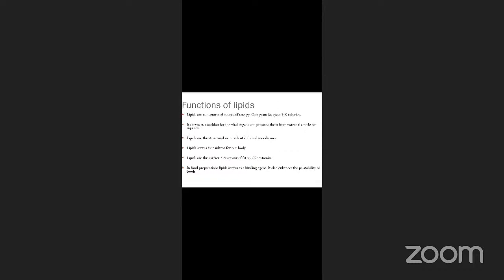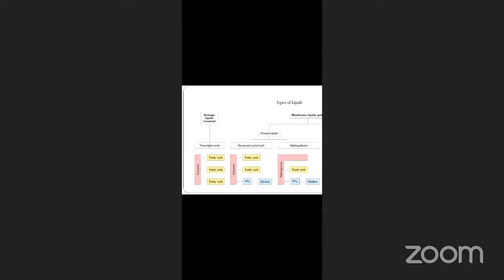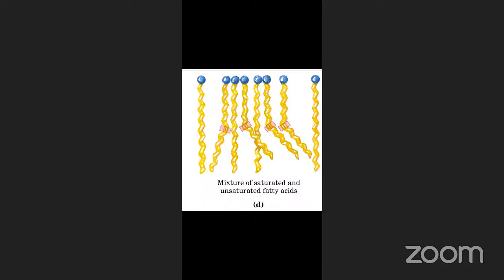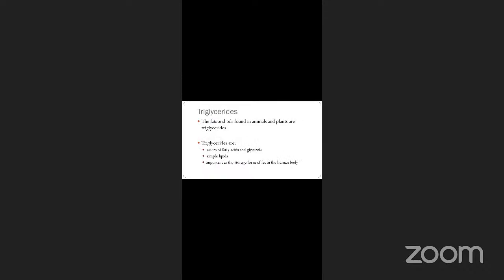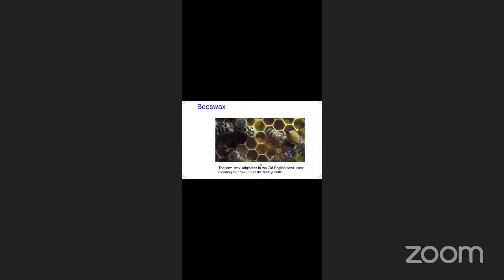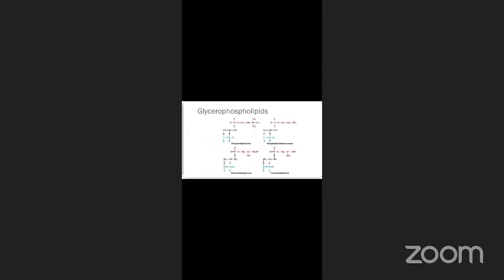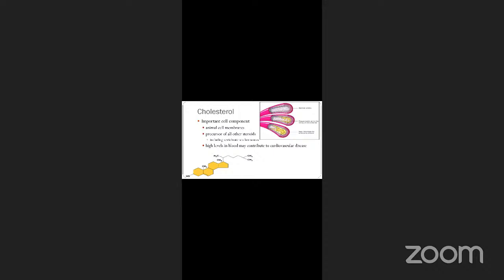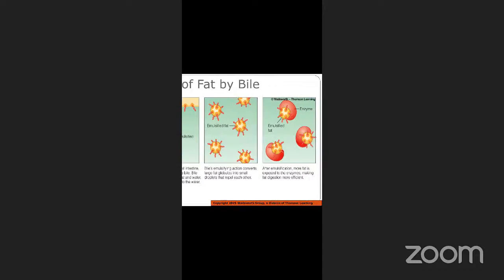UG 5 th SEM ZOOLOGY (E/M)